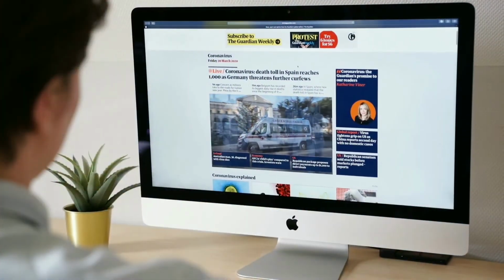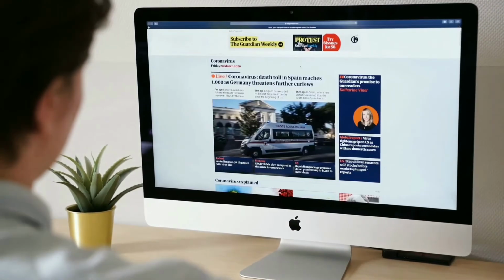6 MOST COMMON KINDS OF MALWARE YOU NEED TO KNOW ABOUT NOW || TECH HACKS GUYS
In this video, I explain the 6 most common types of malware you need to know about and what the difference between each is.

🔥🔥STAY SAFE AND GET BEST VPNs:

🔥 AWESOME VPN AMAZING LIMITED DEAL

** The information in this video/tutorials is true and to the best of my knowledge. All recommendations are made without a Guarantee on part of the theme. I disclaim any liability in connection with the use of this information. ** I have no control over the links on any site that I provide a link to. If you see any form of infringements, please contact appropriate media file owners or host sites immediately.